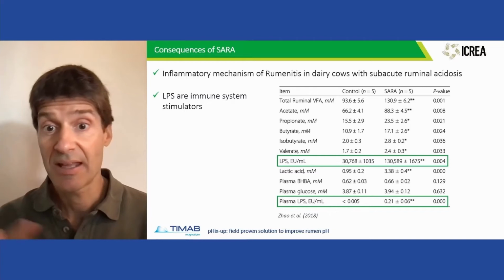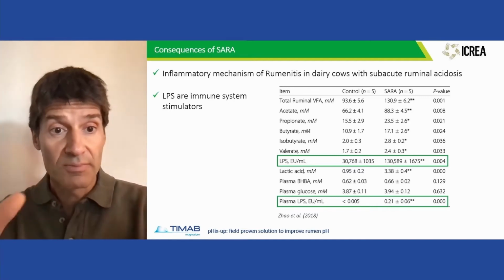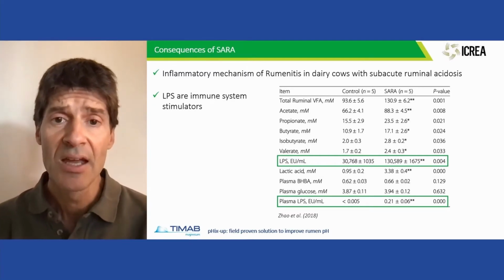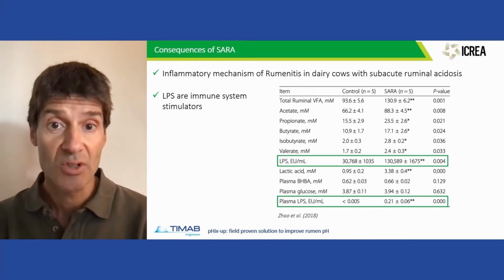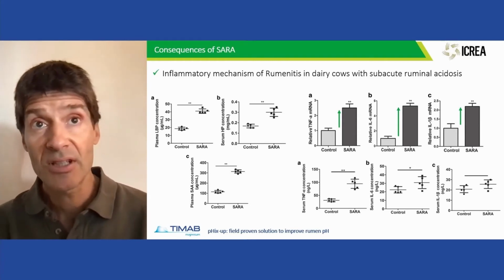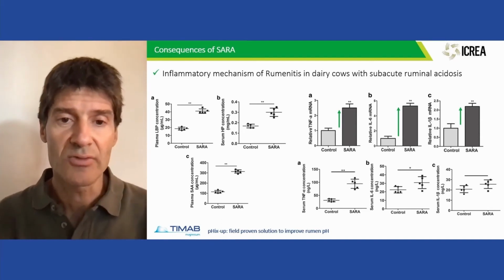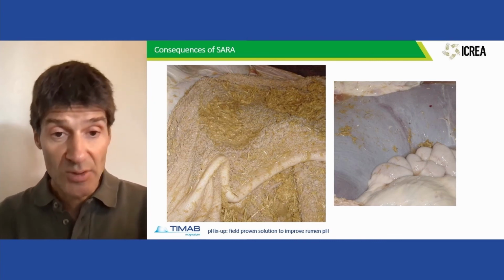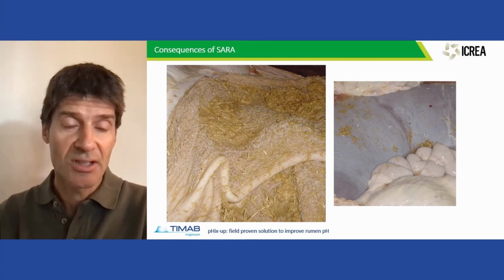Experts talk: pHix-up® experience on dairies Episode 3: Impact of SARA on immune functions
Let’s focus with Dr Alex Bach (Research Professor for Catalan Institution for Research and Advanced Studies in  Barcelona, ICREA), on how Sub Acute Ruminal Acidosis (SARA) impacts immune function by increasing the rumen wall permeability, leading to inflammation and potential of liver abscesses.